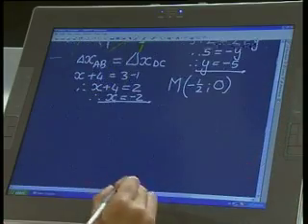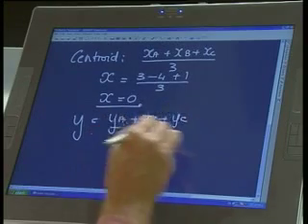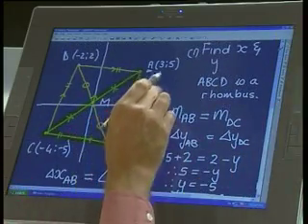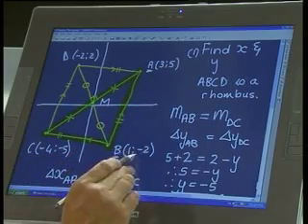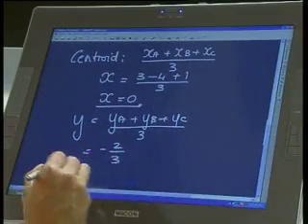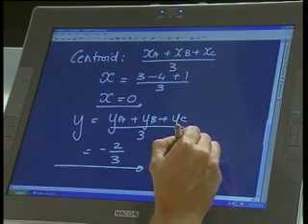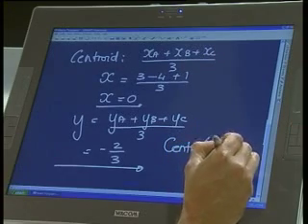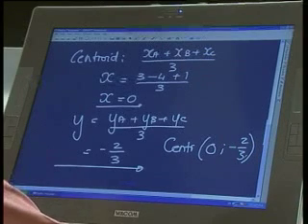Maths911 Live Show: Gr12 Analytical Geometry Part2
Maths911 live Show:Grade 12 Analytical Geometry
With:Jacques Du Plessis
Executive Proucer:Dylan Green